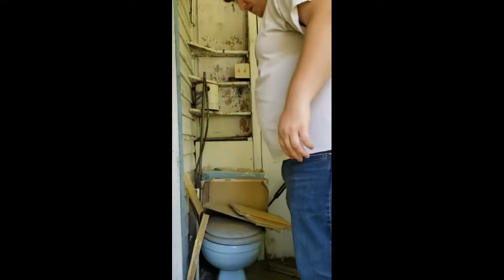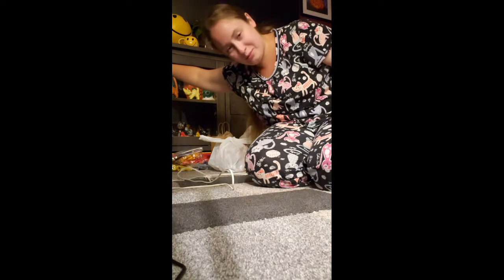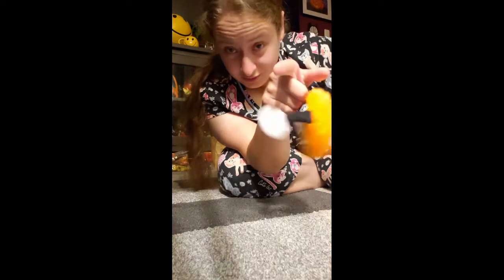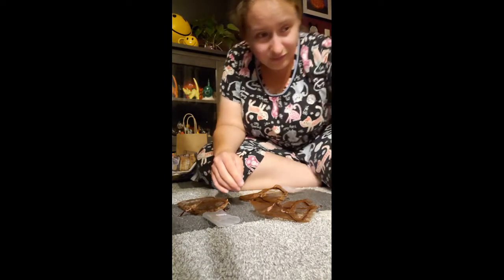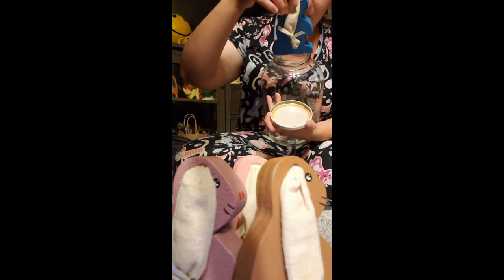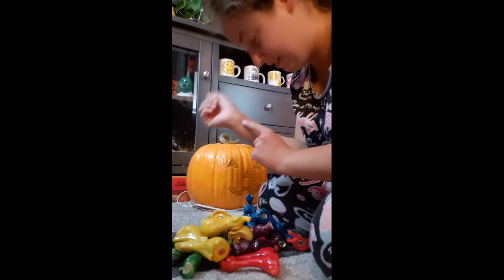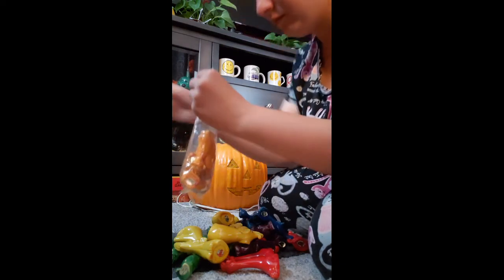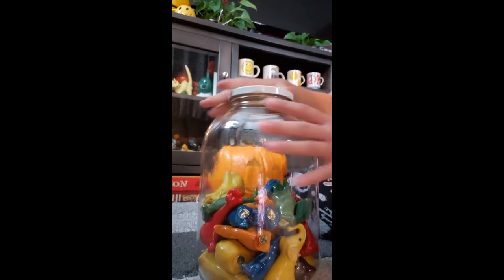Flea Market Fun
Hello, everyone welcome as you join me with looking through my nifty flea market treasures hope everyone who takes the time to watch enjoys :)